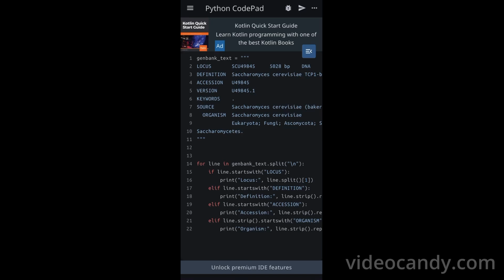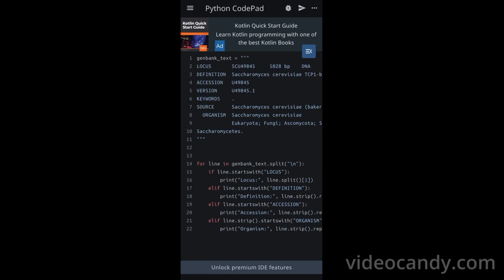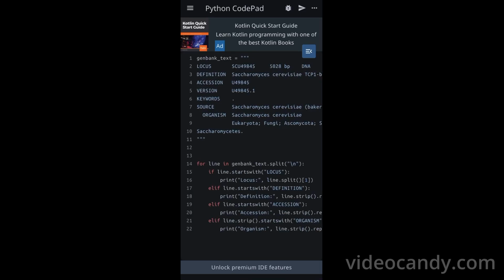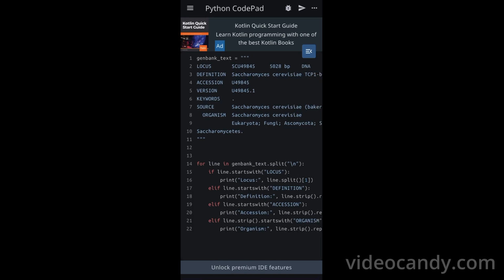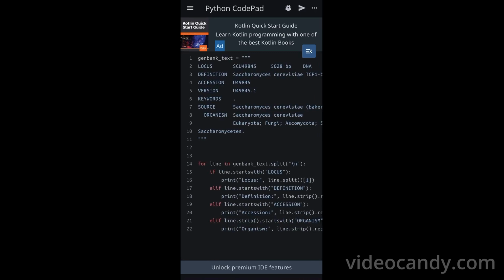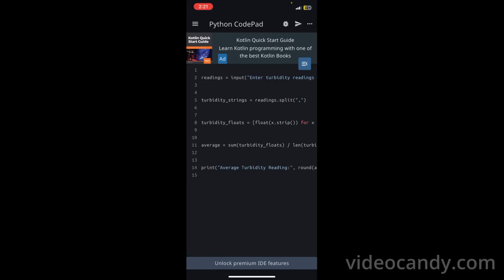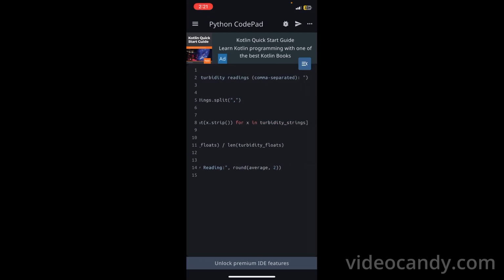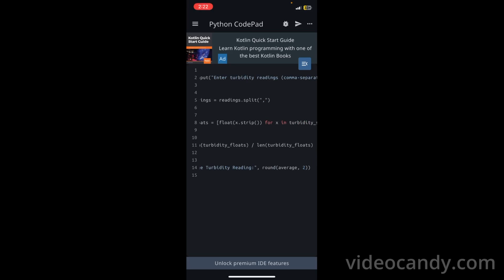23 June 2025